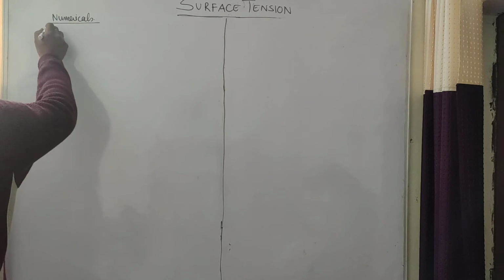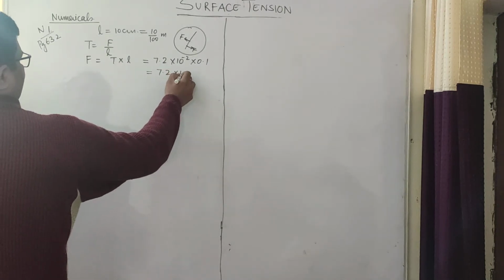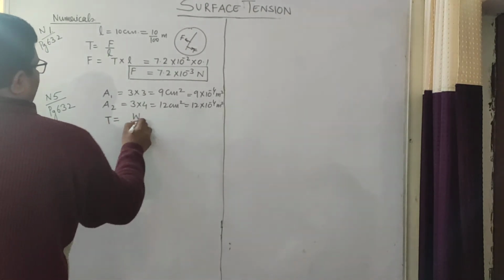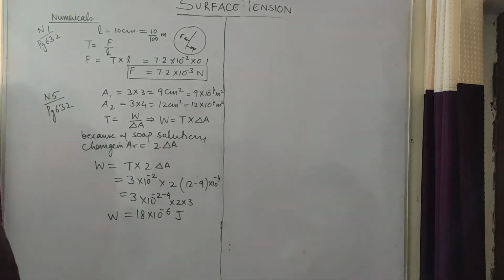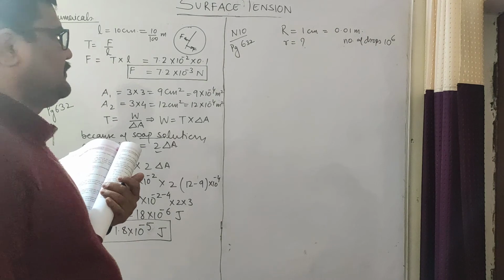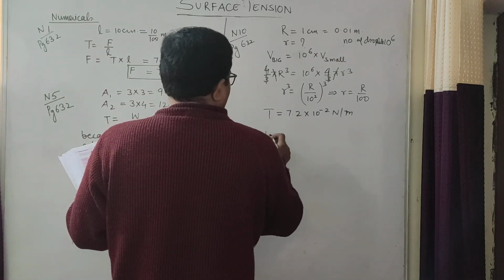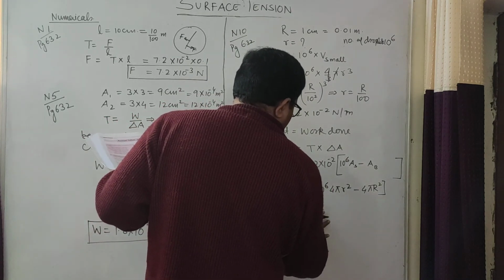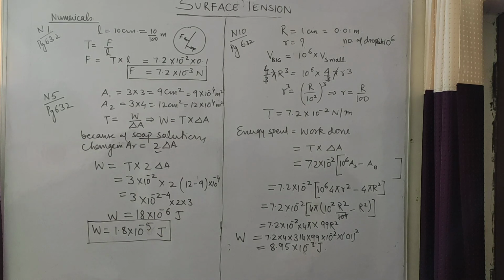Surface Tension Lecture 72